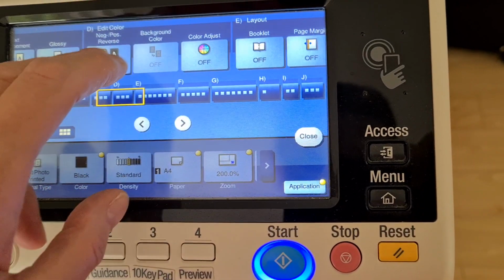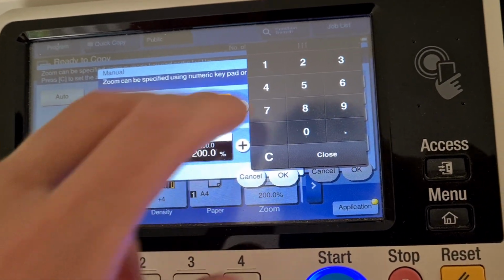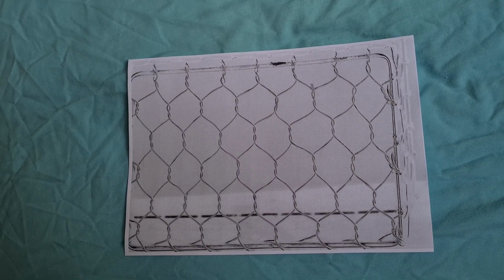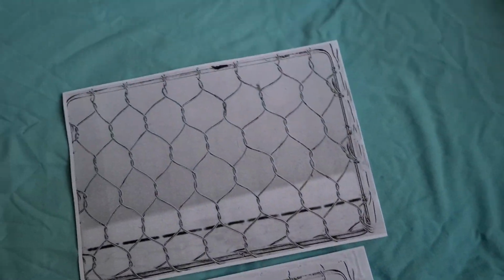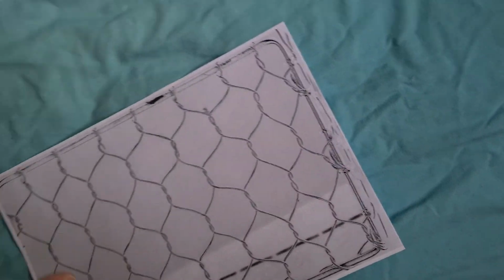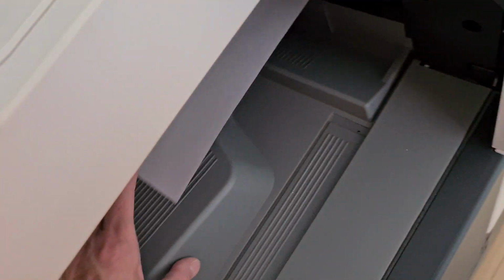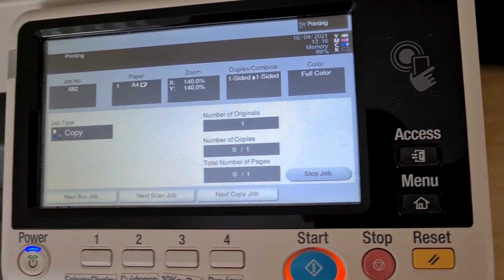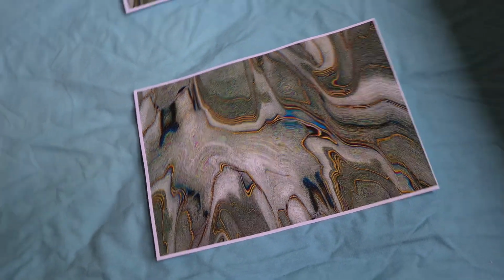Chicken wire basket